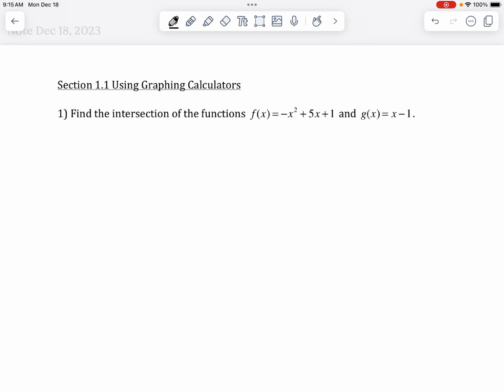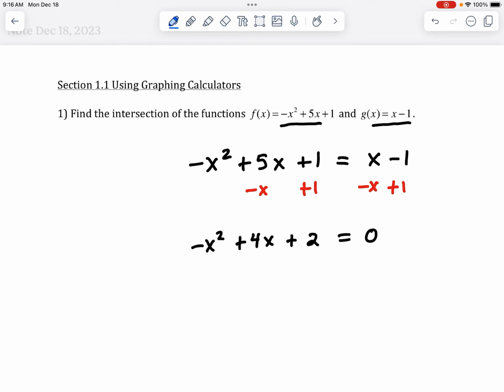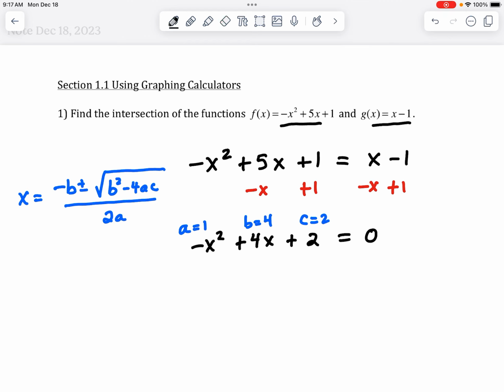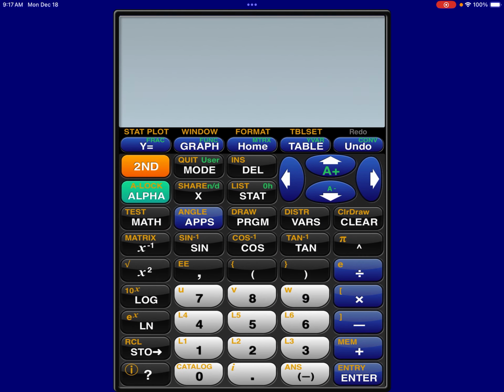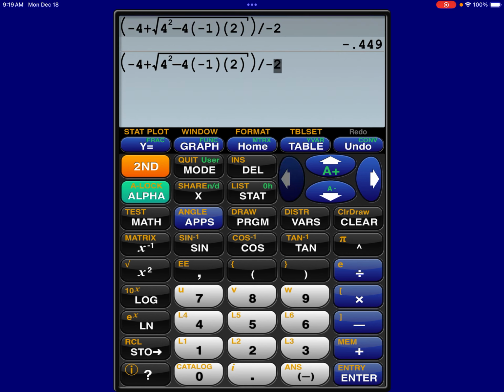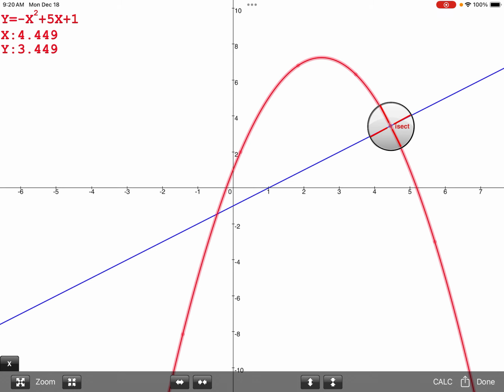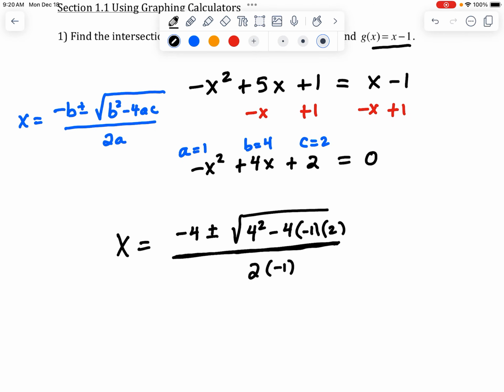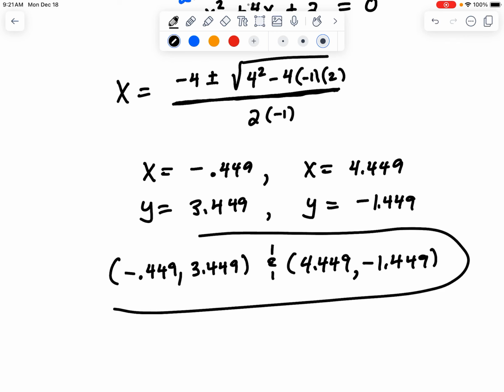Math 25 Podcast 1